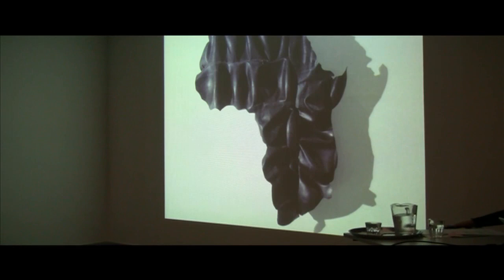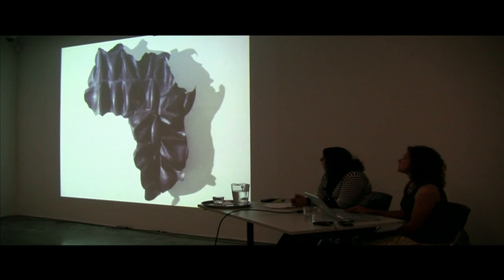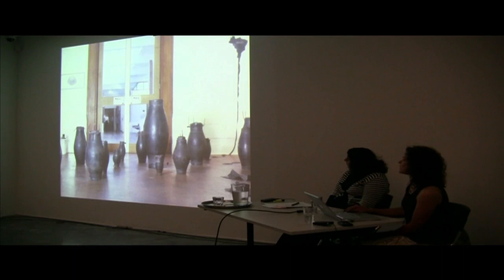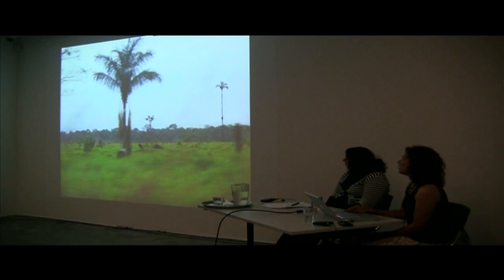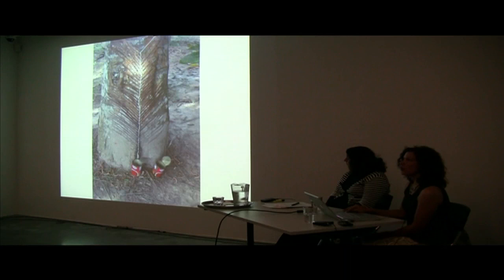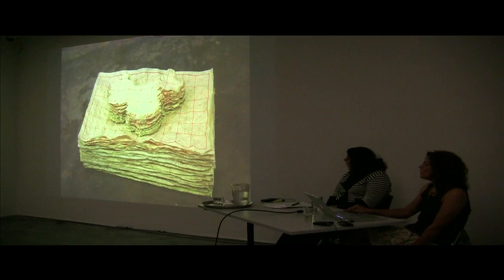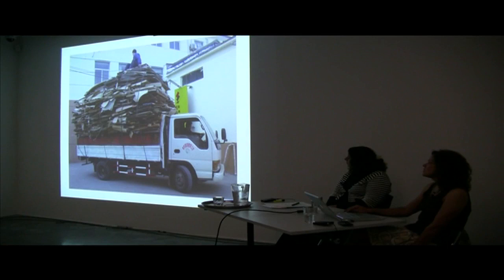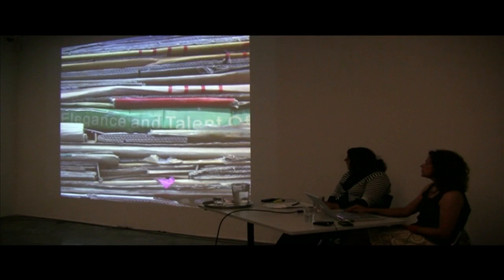Susan Stockwell Artist talk (1 of 2)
Whose Map is it? Exhibiting artist, Susan Stockwell discusses recent projects as well as Iniva-commissioned, site-specific artwork, River of Blood, about London's north/south river divide. Made up of real roads taken from around London to form the image of the River Thames, it also refers to human arteries, like a medical diagram stretched across the window - the 'skin' of the building.

In the exhibition, nine contemporary international artists question the underlying structures and hierarchies that inform traditional mapmaking. They provide individual insights that inscribe new, often omitted perspectives onto the map. From 2 June until 24 July 2010.